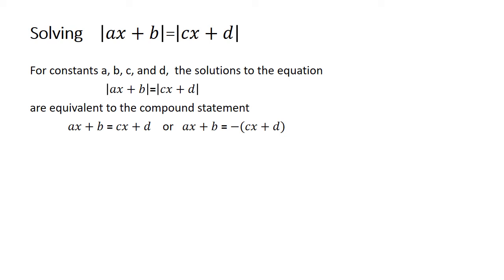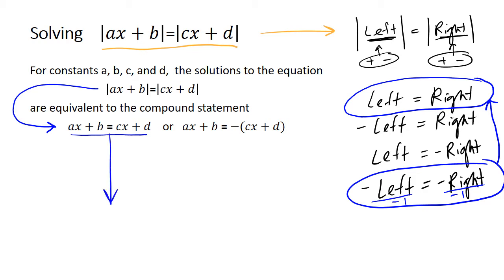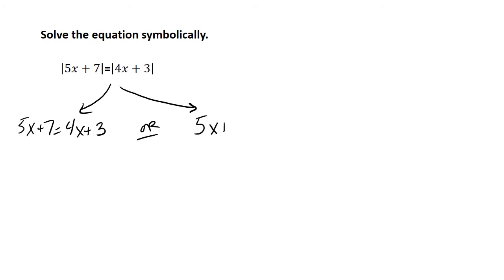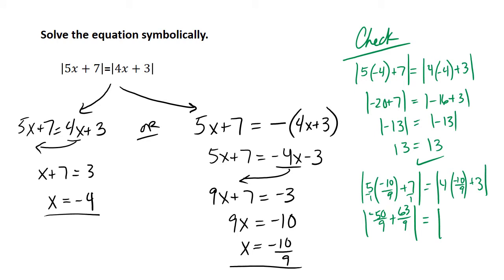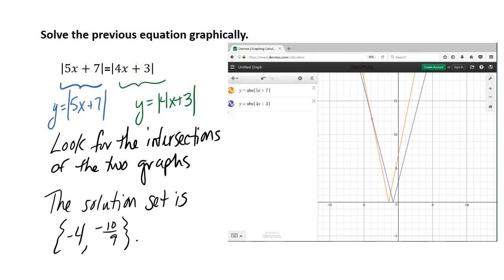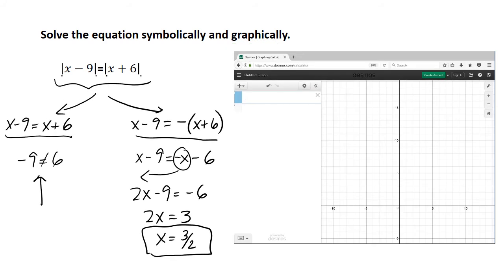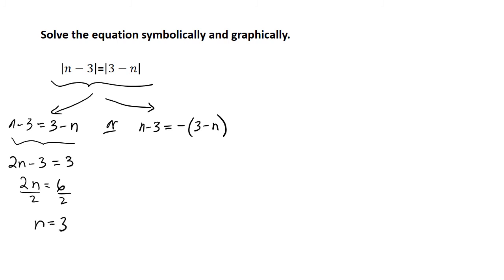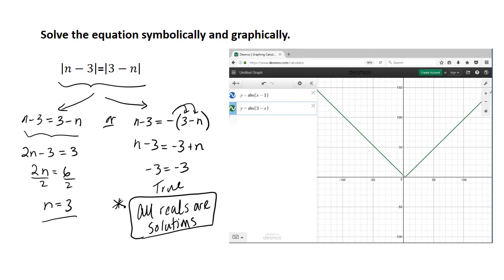Module 8 Absolute Value Equations p4